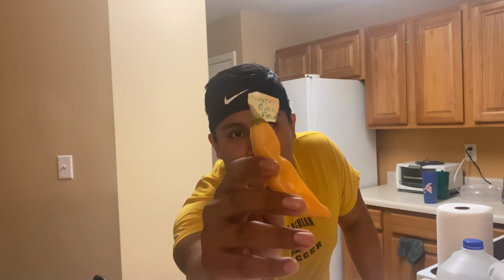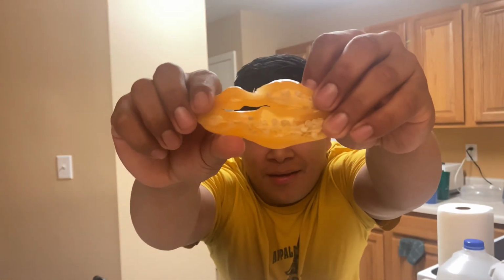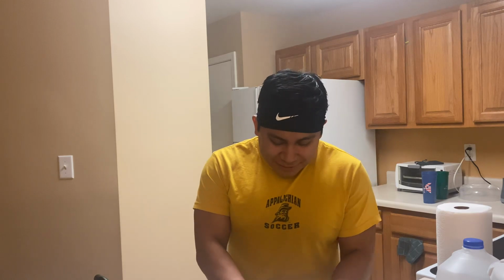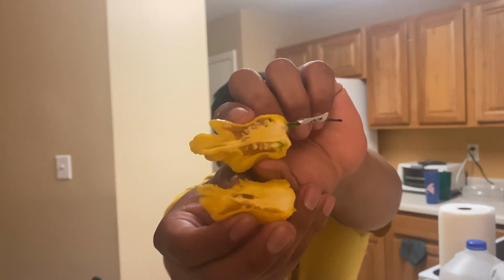A new level!!!! Thanks for the love and support!